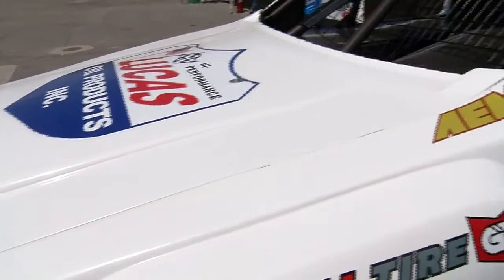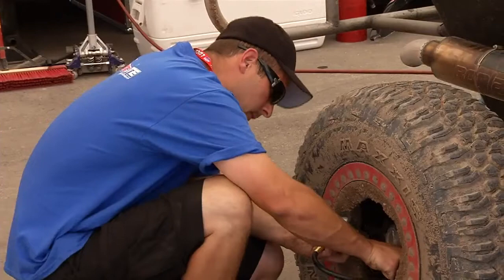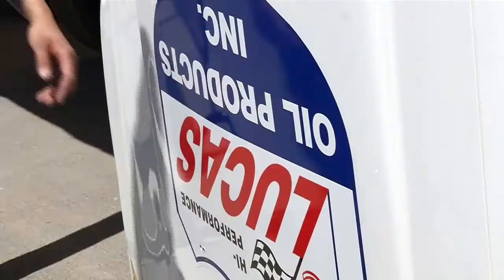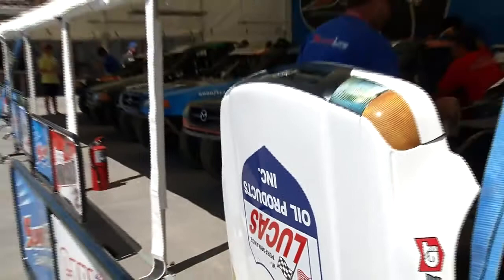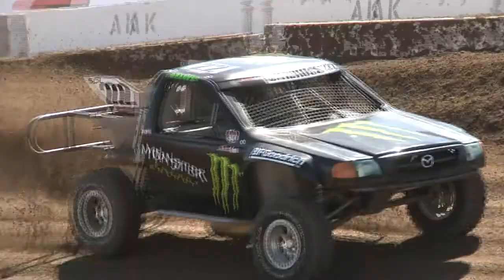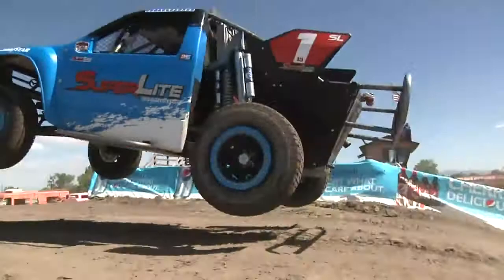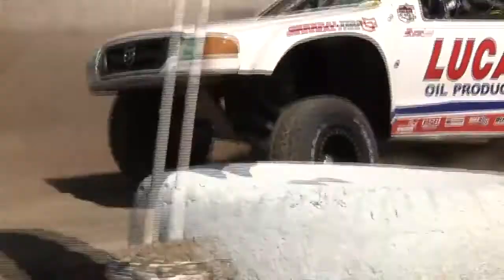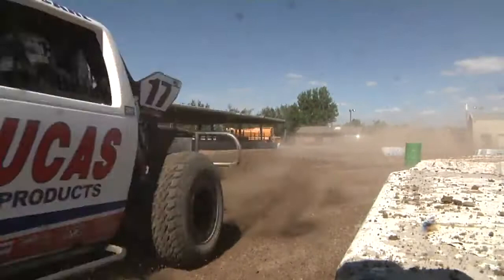2011 SuperLite Championship Arrive & Drive Promo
The 2011 SuperLite Championship Arrive & Drive Promo Video explains the MazdaSpeed-powered off-road racing program and features Rockstar Metal Mulisha General Brian Deegan as he crashes during the 2010 Octane Fest, competiting against Jeff Ward, Jeremy Twitch Stenberg, Lucas Oil's Carl Renezeder, Monster Energy's Johnny Greaves. Also featured in the high-flying jumping action is Traxxas truck of C.J. Greaves crashing into Brandon Ward. Kawasaki Teryx UTV champion Chad George is also seen charging hard and slinging mud the Monster Energy / Funco Motorsports truck.